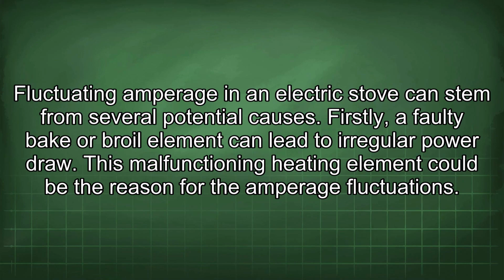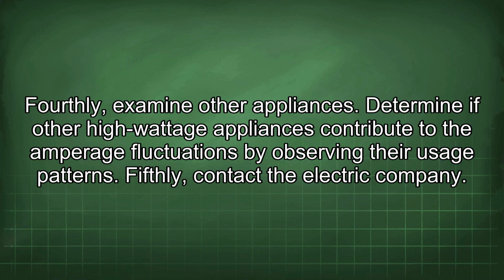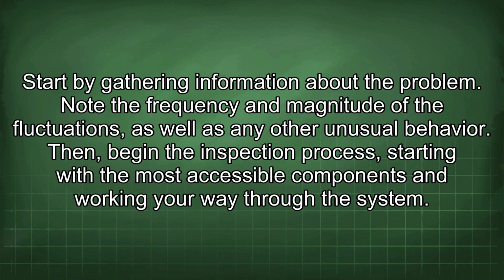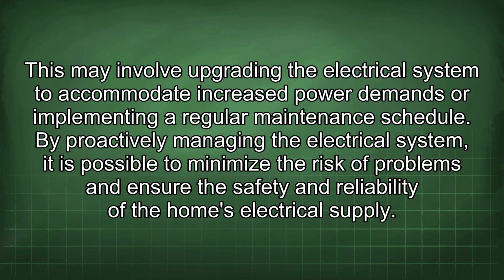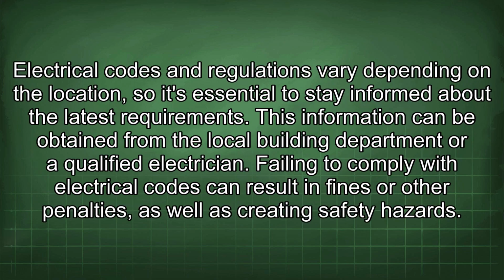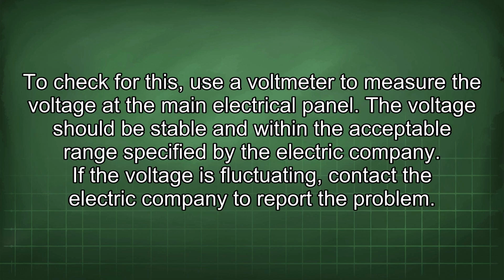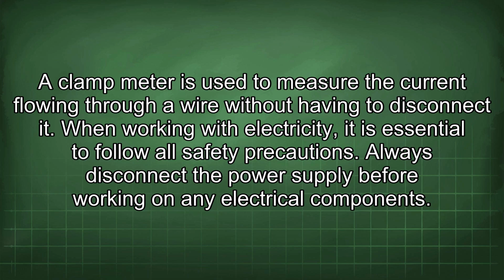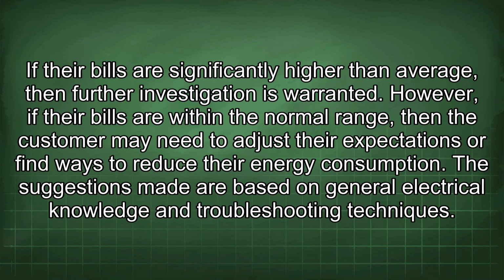Electric Stove Amperage Fluctuating Troubleshooting Guide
Discover potential causes for electric stove amperage fluctuations. Learn how to inspect wiring, test elements, and identify related electrical issues. Consider voltage irregularities or issues on the grid.